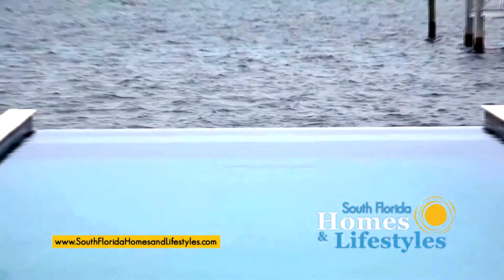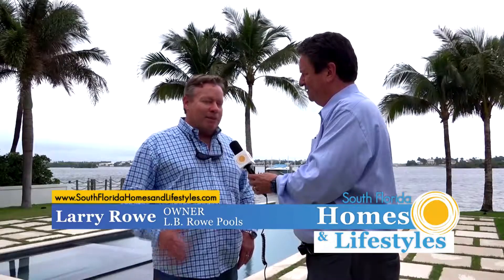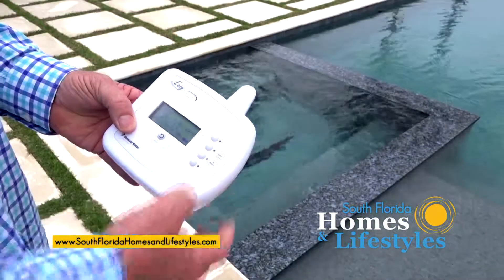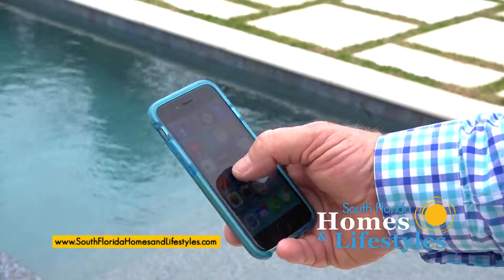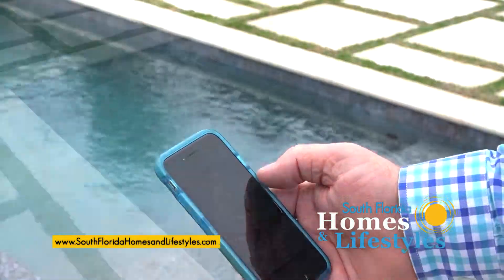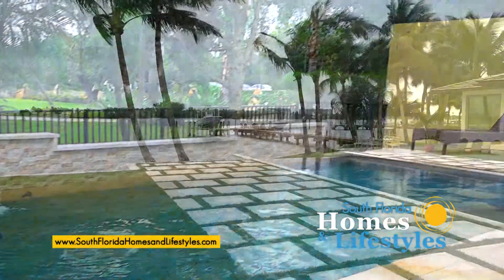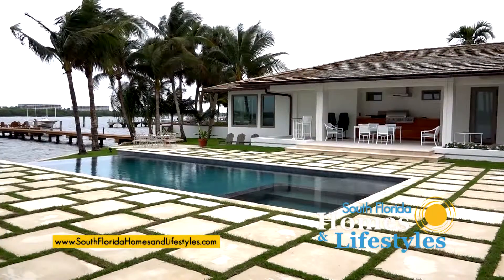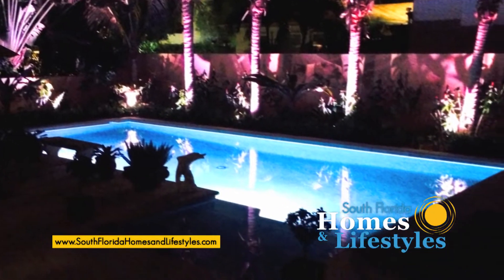Setting. lights and structure, key to a sensational pool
Larry Rowe, owner of L.B. Rowe Pools talks with Curt about the options and features available to create a new pool or replace a dated existing pool. Either way...Wow, sensational.